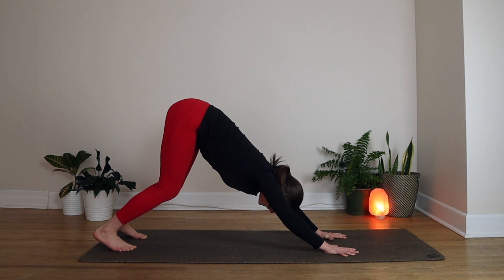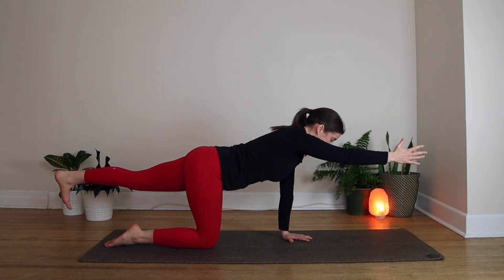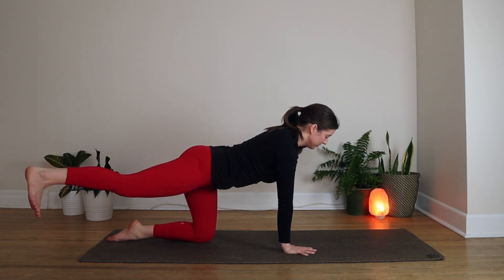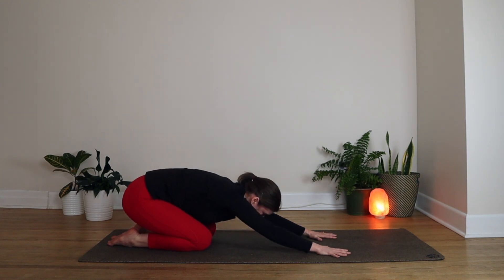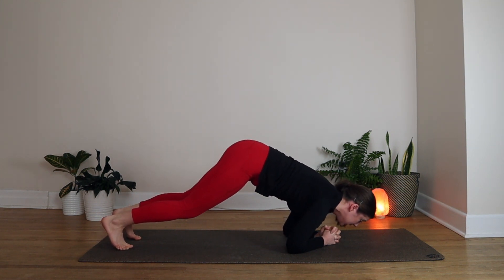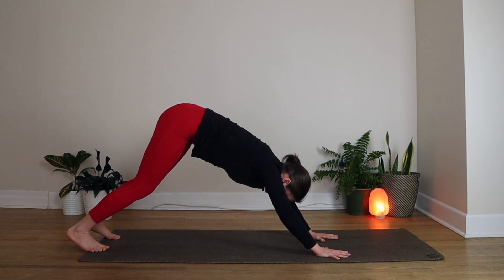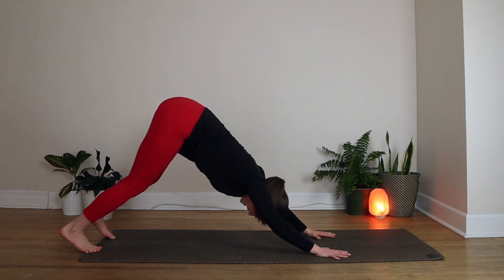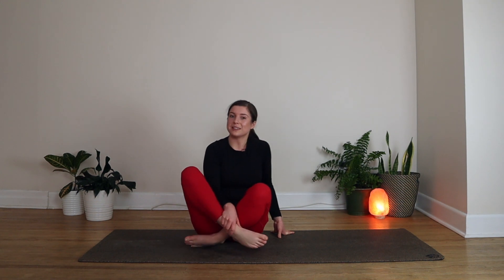Yoga for Strong, Toned ARMS & ABS | 10-min Morning Yoga Workout/Day 13 21-day morning yoga challenge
If you want strong, toned arms and abs, try this 10-min morning yoga workout! This yoga routine is a fun and efficient way to build strength and definition in your arms and abs, along with the entire upper body.

🌞 Make yoga a daily habit with this playlist of all of my 10-minute easy morning yoga routines   👉

👩‍💻 Book an online PRIVATE YOGA CLASS with me!

🌟🌟🌟🌟 MY MISSION 🌟🌟🌟🌟
I want to make yoga FREE and available to anyone who might need it, in their home. Yoga is a fantastic tool to support our emotional, physical, and mental health, I am here to help you to learn more about yoga and practice as often as you need to.

2️⃣ Giving my videos a THUMB'S UP 👍
3️⃣ Leaving a COMMENT 📝
4️⃣ Sharing your favorite videos with your friends 🧑‍🤝‍🧑🧑‍🤝‍🧑

🌱 I use Three Ships skincare because it's vegan, clean, affordable, and it actually works!

PS. I try my best to support businesses with ethical practices that support people and our planet. I only promote products that I love and truly believe will enhance your life too.

Thank you for helping me on my mission. ❤️

Taking 10-minutes to do a morning yoga practice can add up to big benefits! With just 10-minutes in the morning, your arms and abs will get stronger and more toned. My 10-minute morning yoga workouts will set you up for success and help you to get fitter and stronger. Remember it's always better to do a quick and easy yoga practice every day, rather than a longer yoga practice once in a while.

I hope you enjoy this 10-minute morning yoga workout for the arms and abs and are ready to share your beautiful self with the world! 💚

Katie McGrath Yoga recommends that you consult your physician regarding the applicability of any recommendations and follow all safety instructions before beginning any exercise program. When participating in any exercise or exercise program, there is the possibility of physical injury. If you engage in this exercise or exercise program, you agree that you do so at your own risk, are voluntarily participating in these activities, assume all risk of injury to yourself.